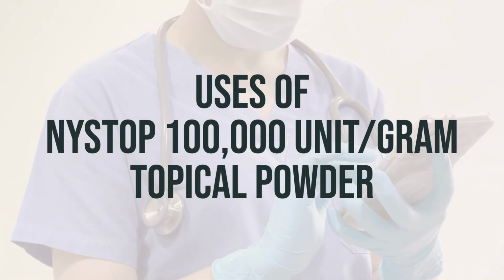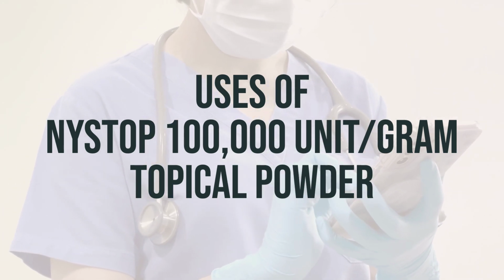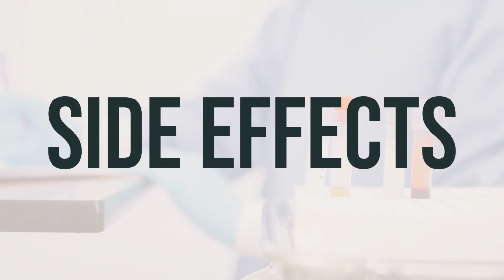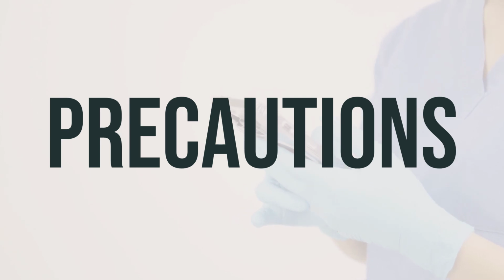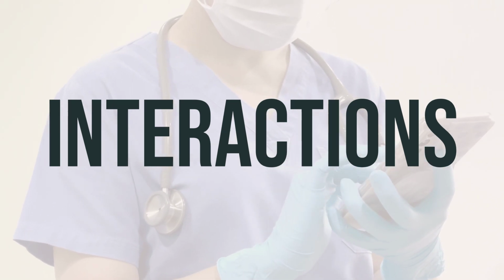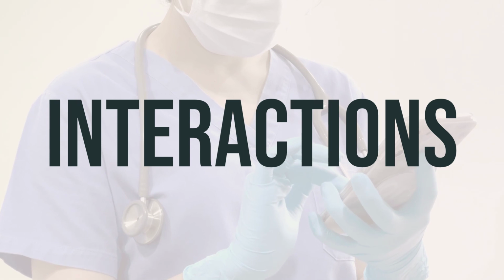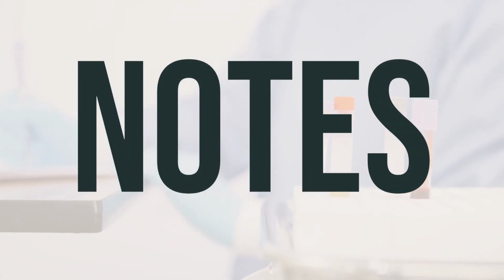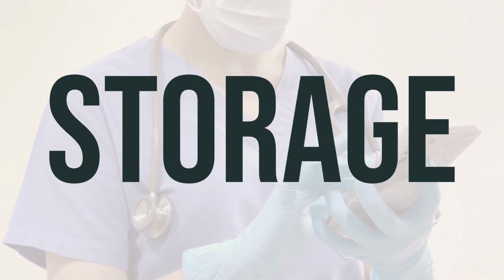How to use Nystop 100,000 Unit/Gram Topical Powder - Explain Uses,Side Effects,Interactions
Nystop 100,000 Unit/Gram Topical Powder is a medication used to treat fungal skin infections. It works by stopping the growth of fungus on the skin. This medication is typically applied to the affected area 2-3 times daily or as directed by your doctor. It is best to use this medication at evenly spaced intervals for the best effect. Be sure to continue using this medication for the full prescribed length of time, even if symptoms improve before the infection is completely cleared.
293d